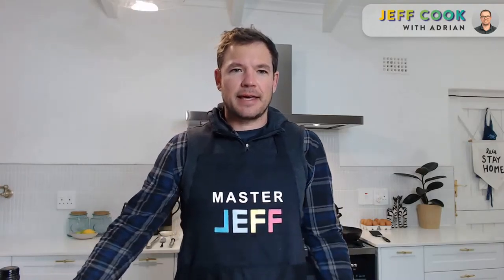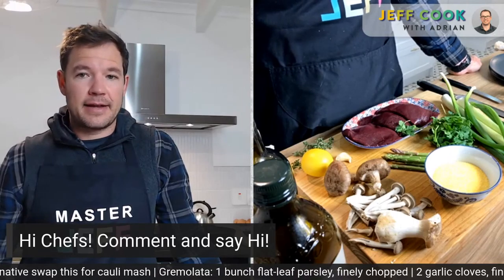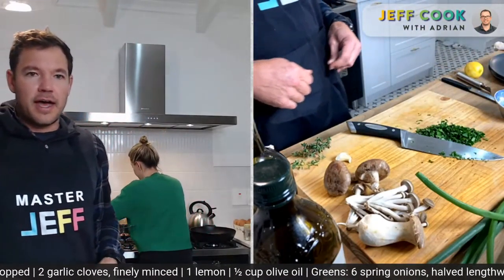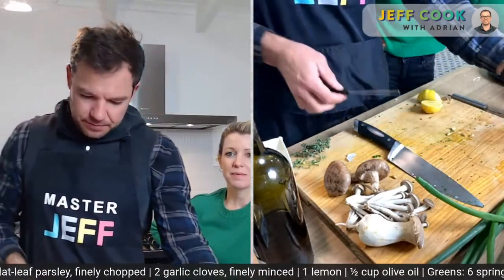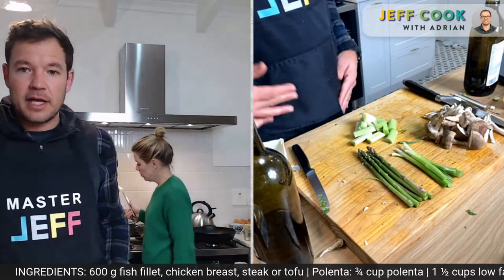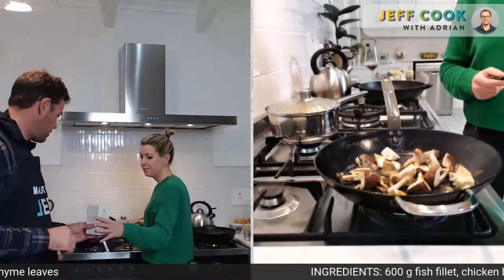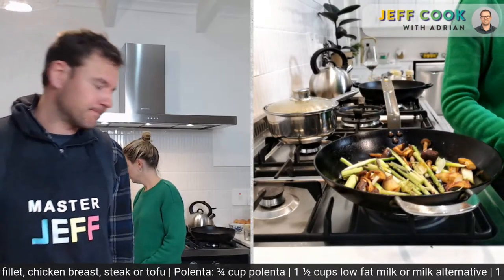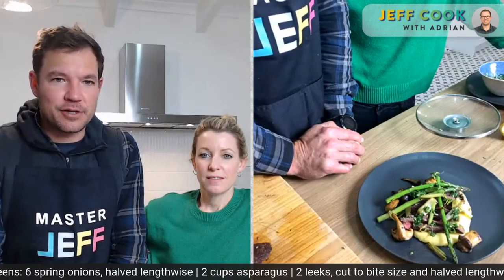6:30PM JEFF Cook | Spring Greens, Polenta and Gremolata with Adrian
6:30PM JEFF Cook | Spring Greens, Polenta and Gremolata with Adrian